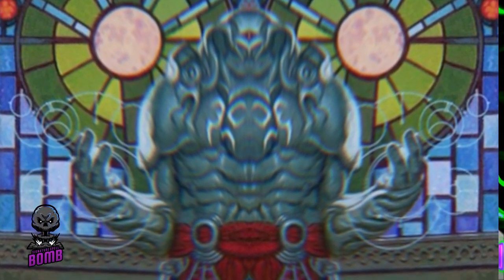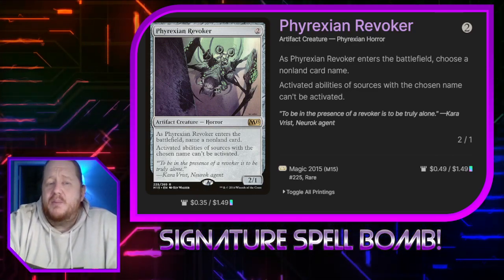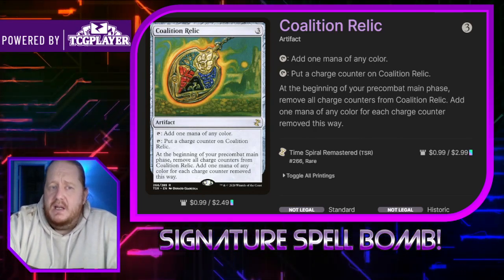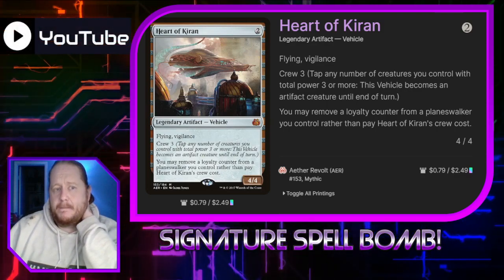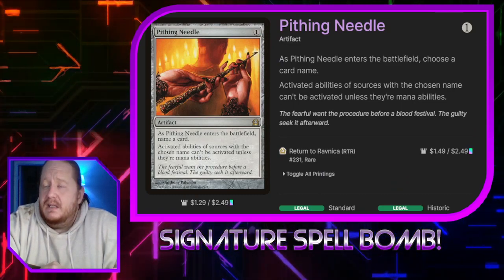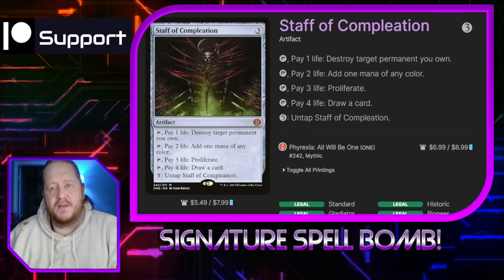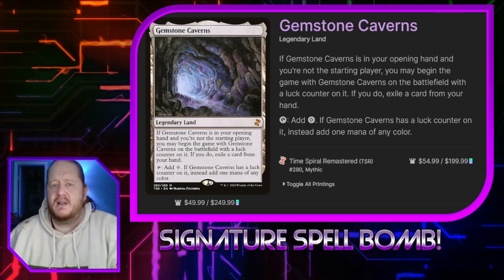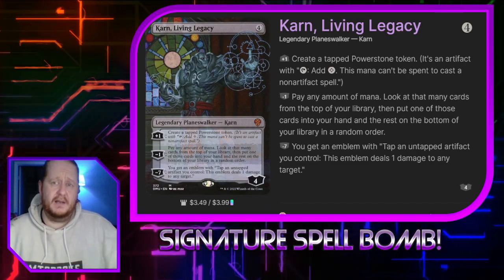Eternal Turns: Karn, Living Legend & Infinite Turns Oathbreaker Deck Guide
Discover the power of infinite turns with Karn, Living Legend in this Oathbreaker deck guide! In this video, we'll unravel the secrets of taking endless turns and controlling the game with Karn's unique abilities and synergies.

We'll cover:
- Key cards and interactions that enable the infinite turns strategy
- How to effectively use Karn, Living Legend and other time-manipulating cards to dominate the game
- Tips for piloting the deck and adapting to different game situations
- A step-by-step guide to building your own Karn, Living Legend & Infinite Turns Oathbreaker deck

Whether you're new to the Oathbreaker format or an experienced player looking for a unique and powerful deck, this guide will provide you with the knowledge and tools to master the art of infinite turns. So, prepare to bend time to your will and join us on this journey into the world of Eternal Turns!